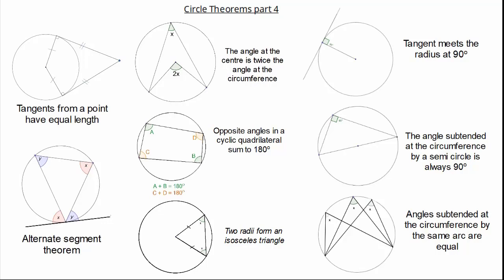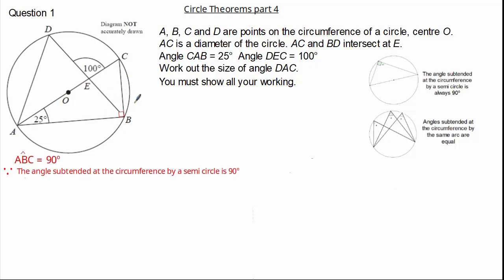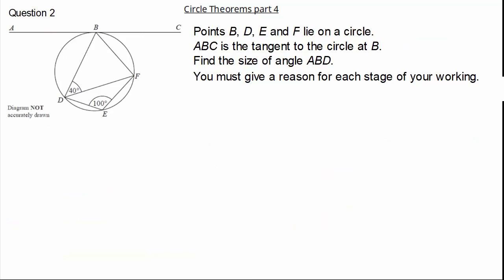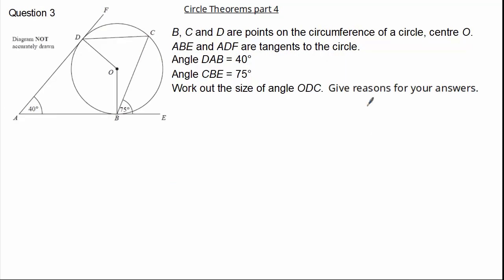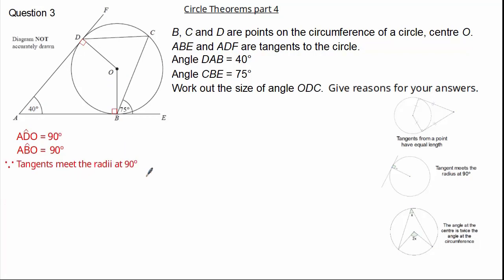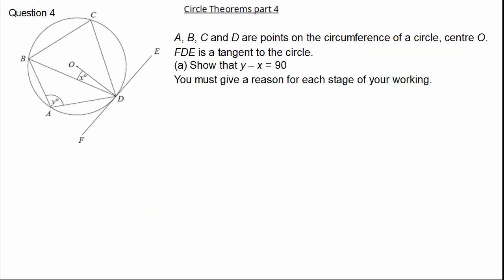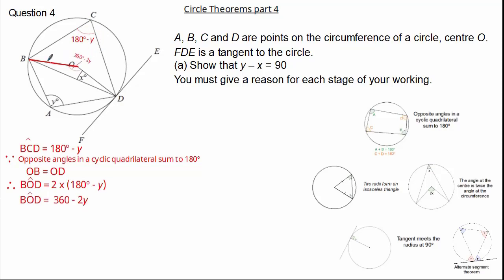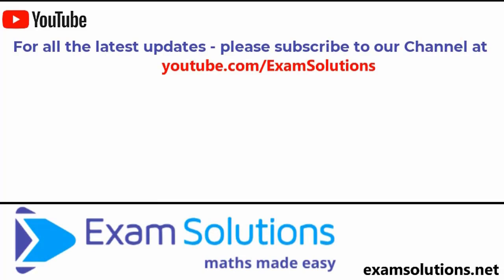Circle theorems (part four) Exam questions | GCSE Maths Level 5-9 | ExamSolutions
Circle theorems

In this tutorial, we go through past exam questions using our knowledge of all the circle theorems learned in previous tutorials.